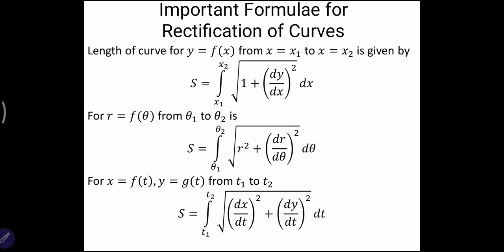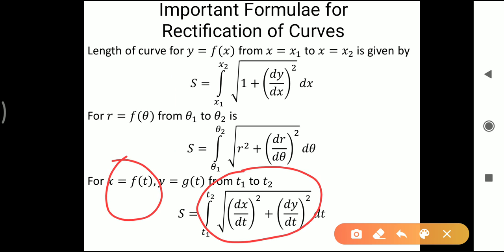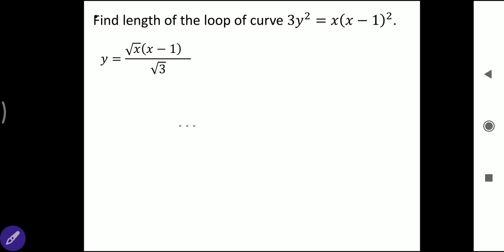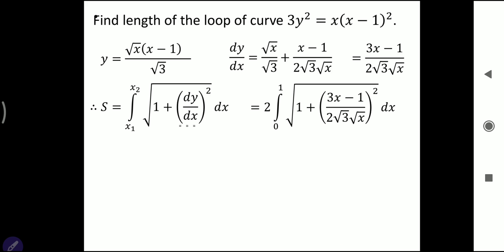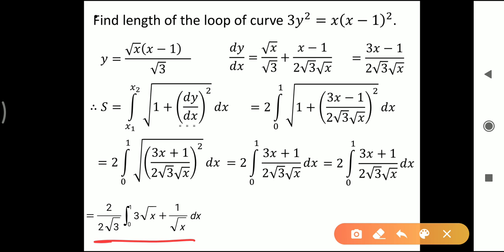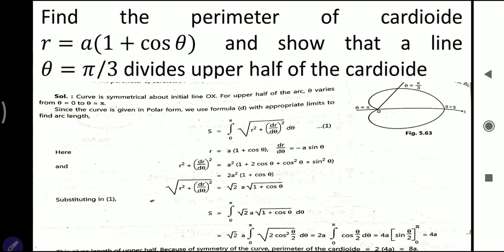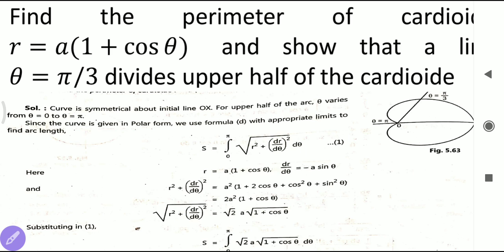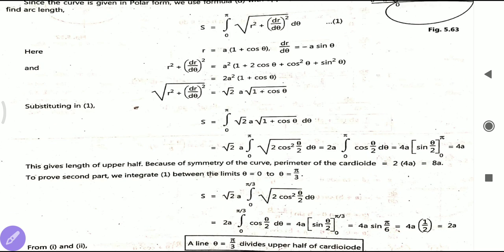Rectification of curves | Examples Solved| EM-II | Unit 4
📌In this video,I have explained Rectification of curves , It's Basic Definition and Concept Of M-II (Unit-IV) In Simple English.